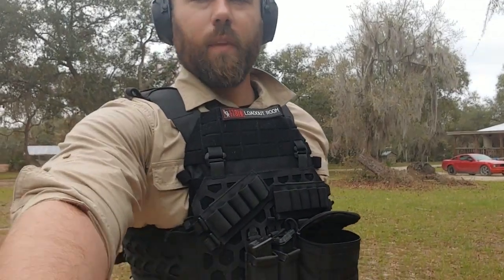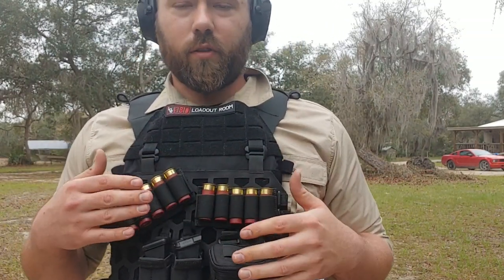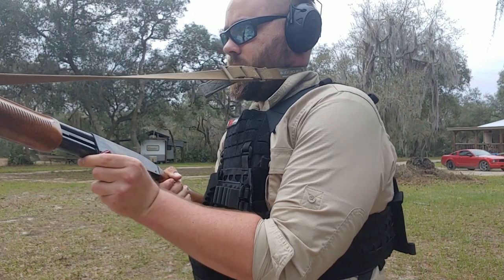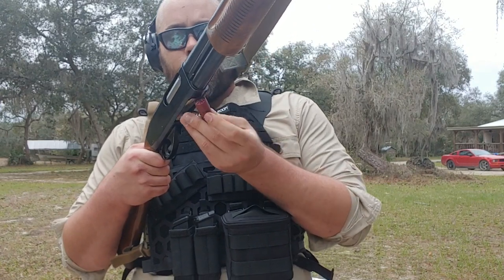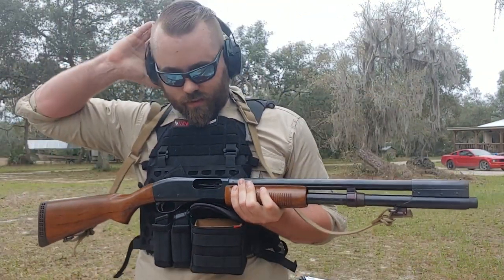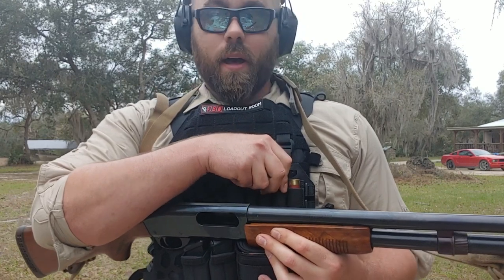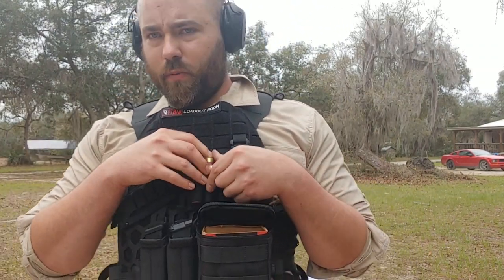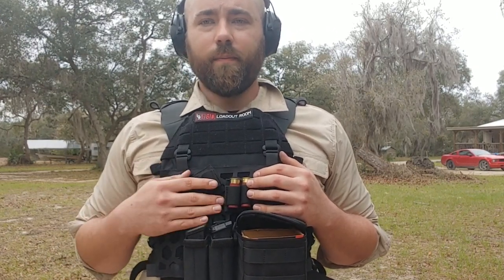5.11 Shotgun Loadout